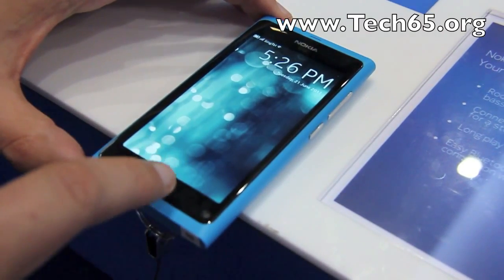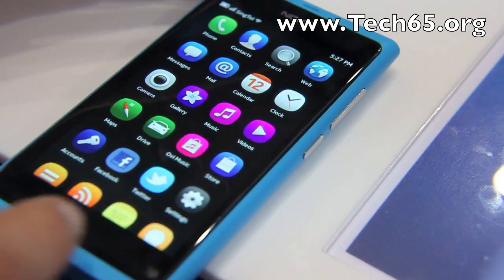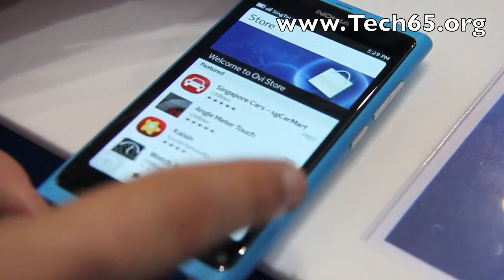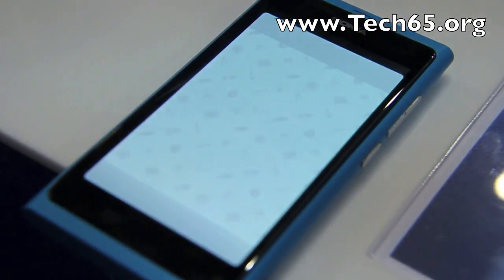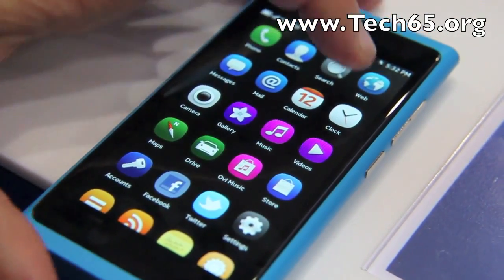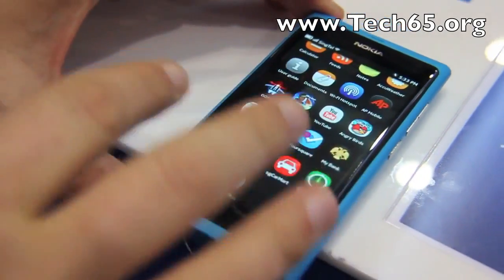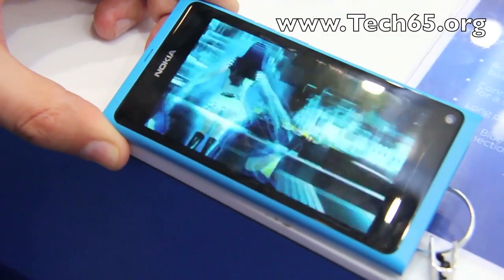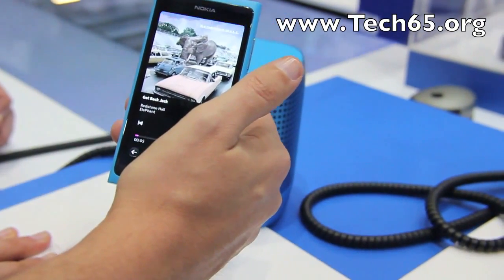Nokia N9 First Look Software